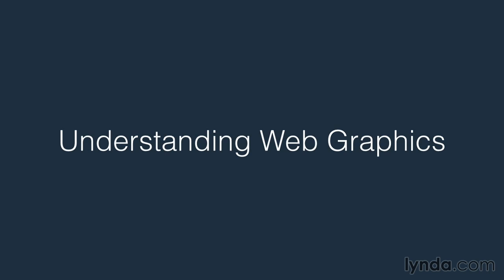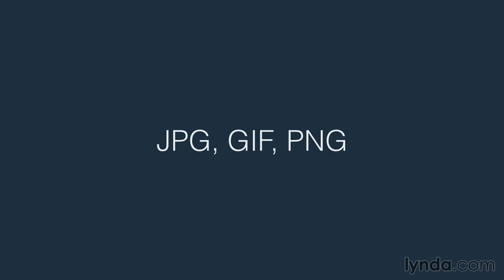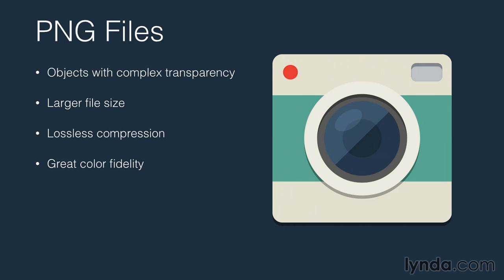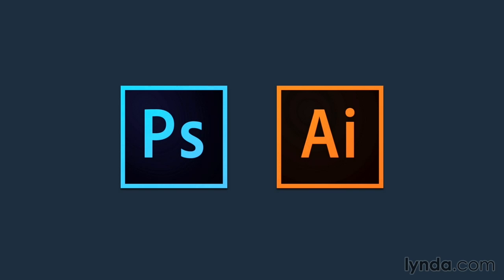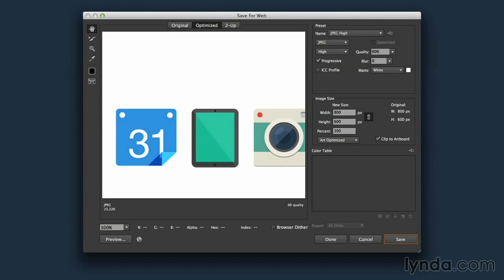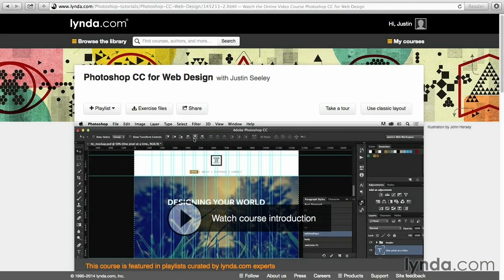03 Understanding web graphics